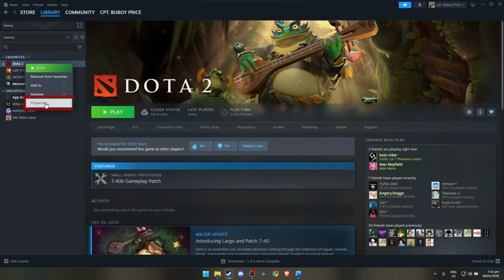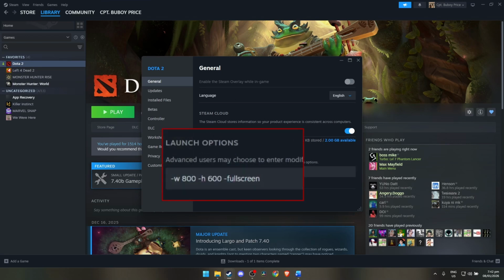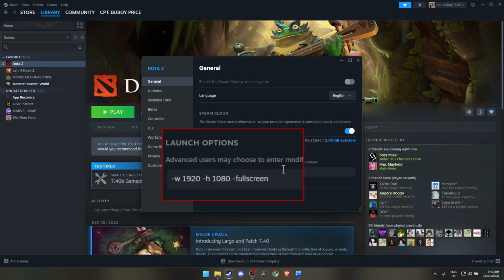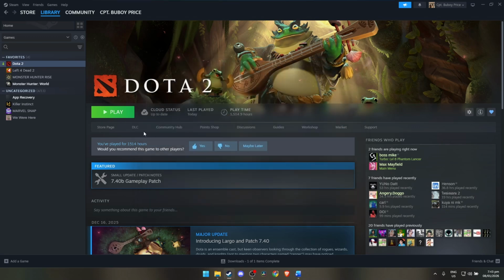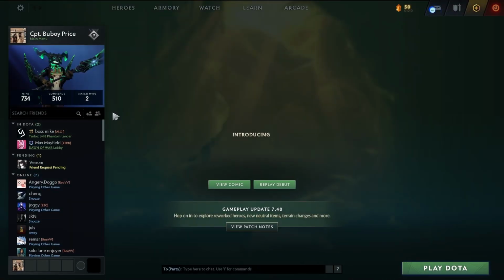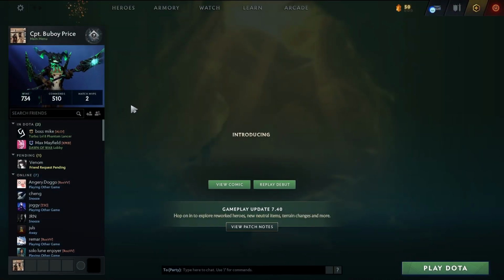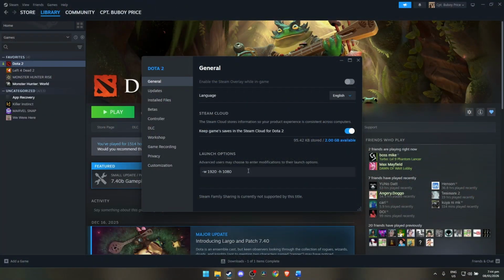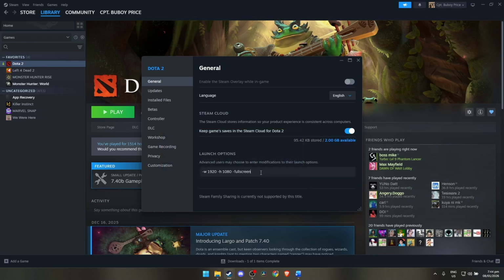How to CHANGE RESOLUTION OUTSIDE OF GAME in Dota 2 (Step by Step)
This tutorial will show you how to adjust the resolution settings for Dota 2 without opening the game, a useful trick for troubleshooting display issues. Please consider liking the video and letting us know if you have any comments, ideas or questions, we really appreciate any feedback! We have plenty of other tutorials on our channel so come and see if we can help you with anything else :)